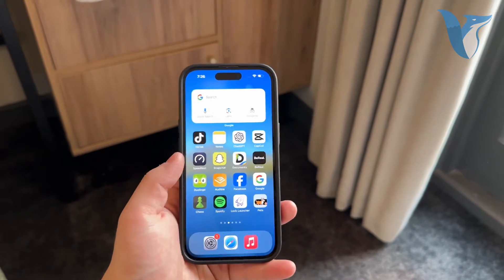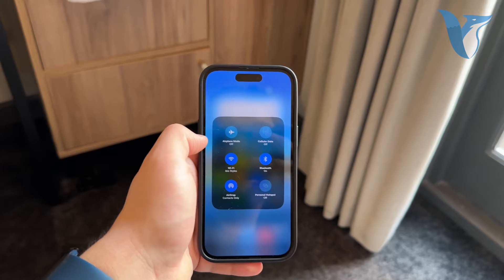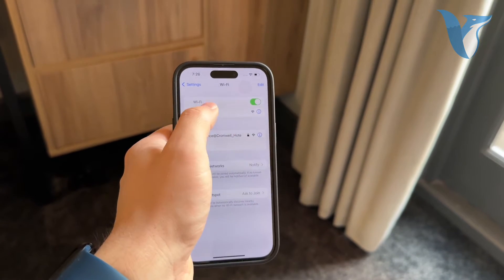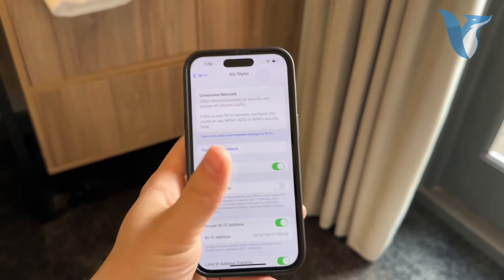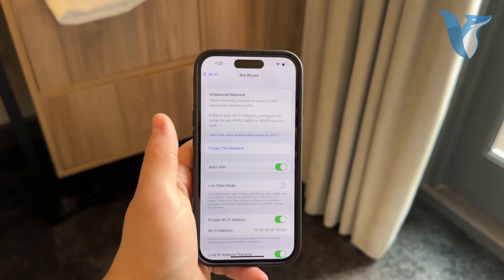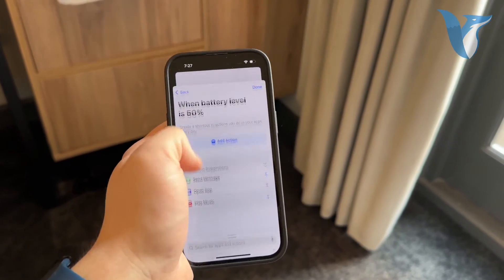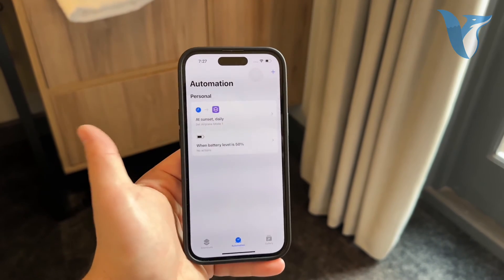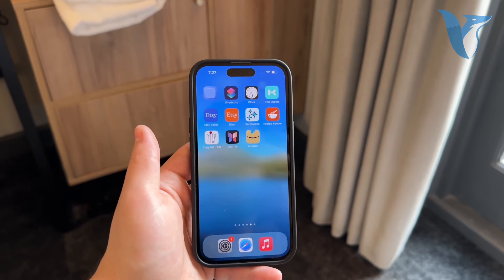How to Make iPhone Automatically Connect to WiFi (tutorial)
Discover how to set your iPhone to automatically connect to Wi-Fi networks with our easy-to-follow tutorial. Save time and data by learning how to configure your device to seamlessly connect to familiar Wi-Fi networks. This guide is perfect for ensuring you're always connected, whether at home, work, or your favorite coffee shop. Get ready to enjoy uninterrupted internet access with just a few simple steps